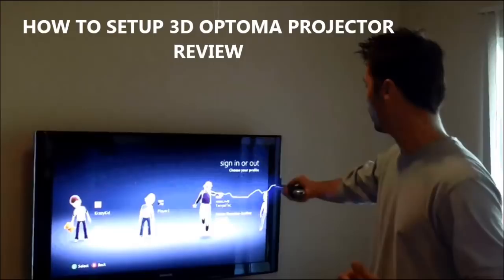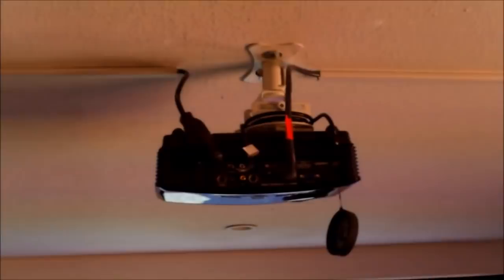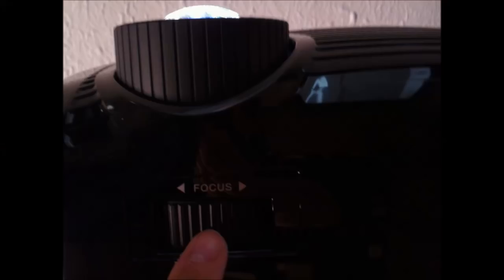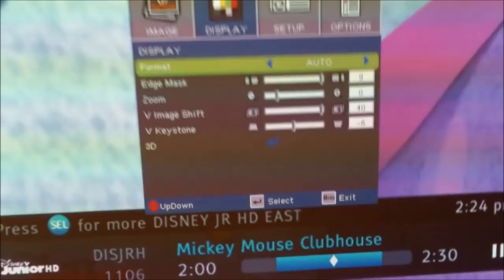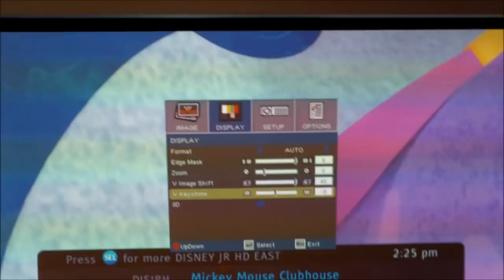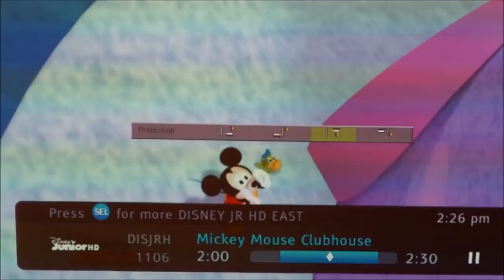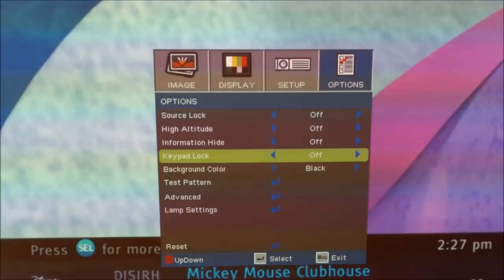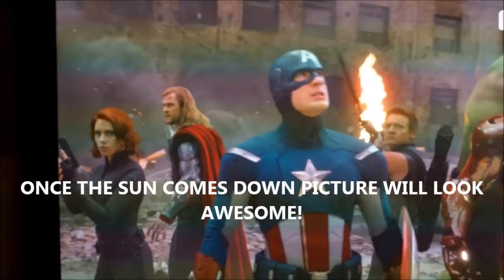HOW TO SETUP 3D OPTOMA PROJECTOR install REVIEW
TOP VALUE 3D HD PROJECTOR!!! HOW TO CONNECT AND SETUP HD active shutter 3D OPTOMA PROJECTOR install REVIEW VIDEO Help TUTORIAL SHOWS HOW FAR BACK THE PROJECTOR NEEDS TO BE MOUNTED TO SHOW 120 INCH IMAGE ON PROJECTOR ELECTRONIC SCREEN AND VIDEO GUIDE ALSO SHOWS HOW TO GET THE BEST HD PICTURE QUALITY AND WHAT SETTINGS ARE THE BEST USING HD CALIBRATION DISC TOOL